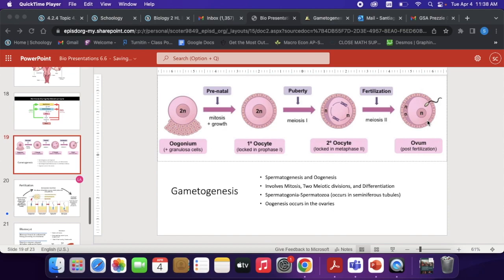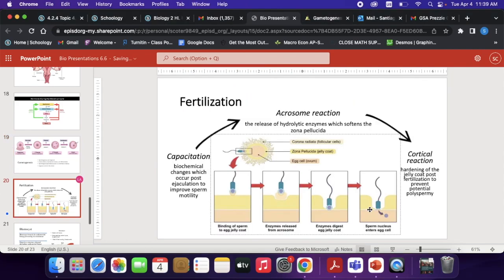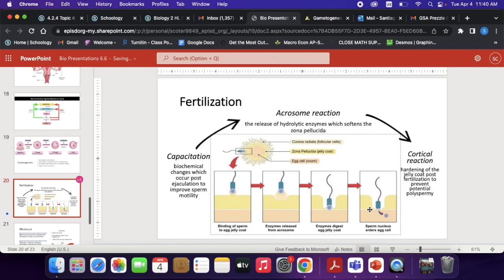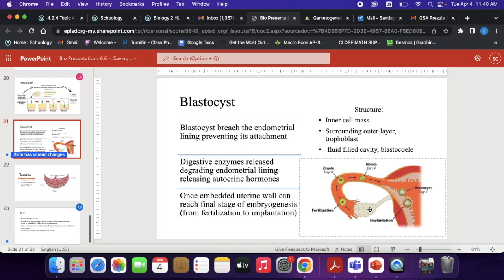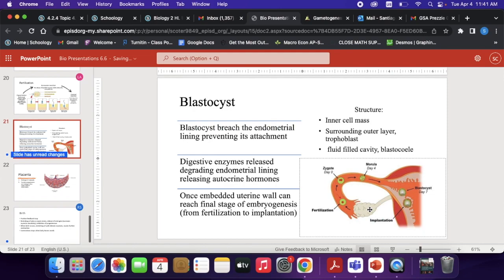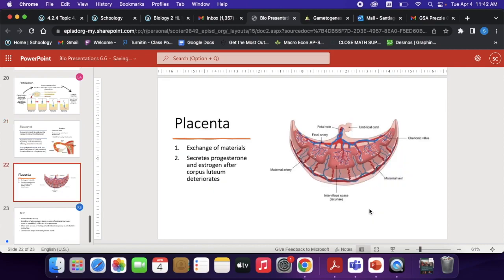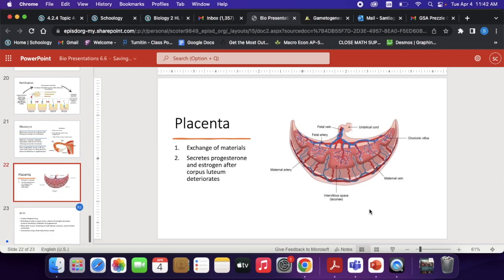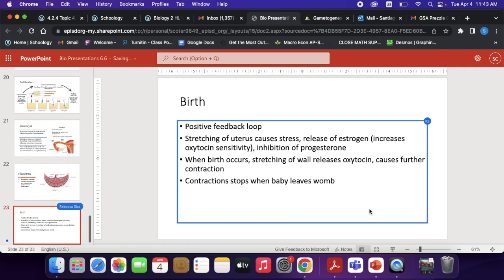11 4 presentation